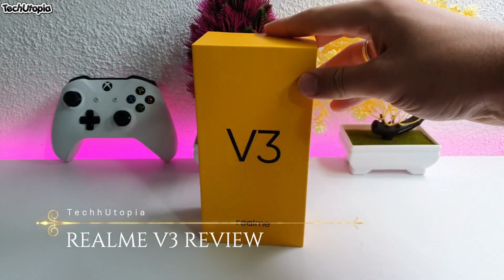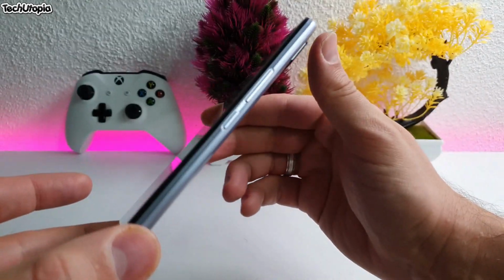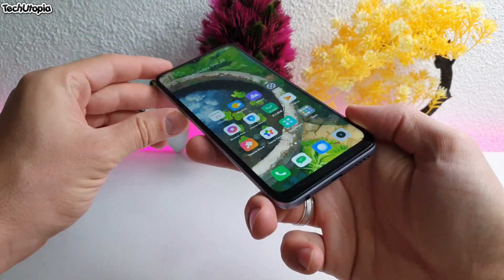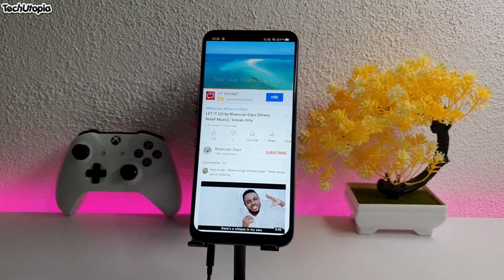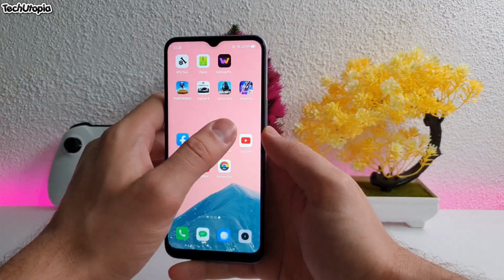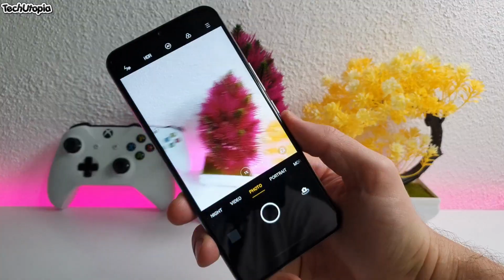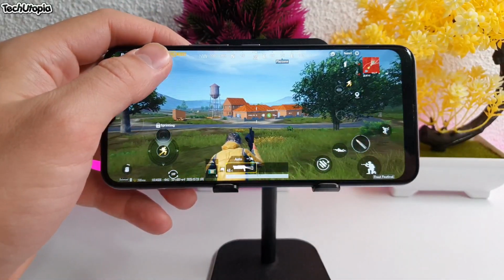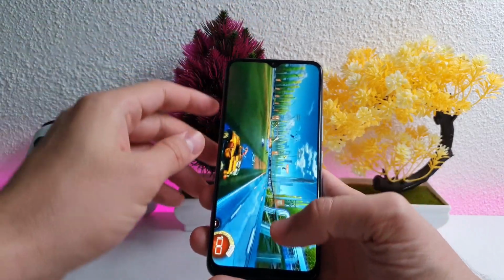Cheapest 5G smartphone in the world! Realme V3 5G Unboxing/Review/Camera/Battery/Gaming test!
Related Things below stated r timeline of this video, time stamps:
Realme V3 Review- 0:30
Realme V3 unboxing-0:29
Realme V3 hands on- 01:45
Realme V3 performance-10:35
Realme V3 screen test-4:00
Realme V3 face ID-15:40
Realme V3 sound speakers- 7:40
Realme V3 gaming test-20:00
Realme V3 battery life- 16:32
Realme V3 Camera Samples - 18:00
Realme V3 pros and cons- 22:00